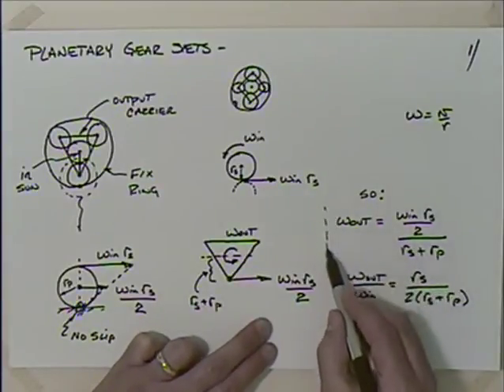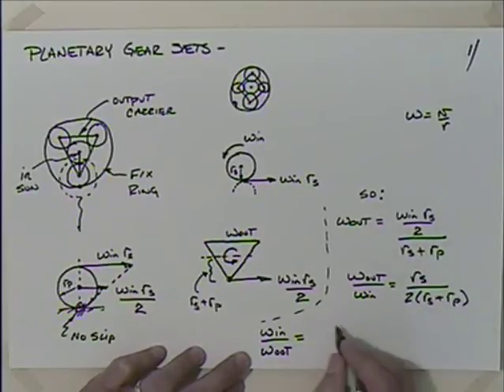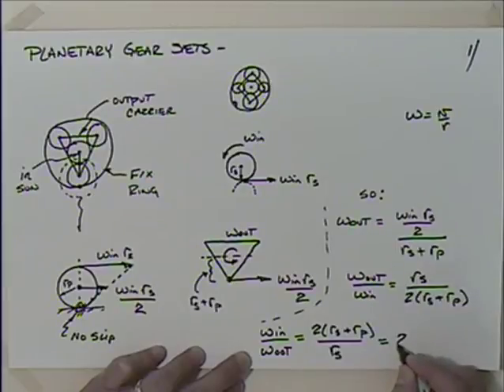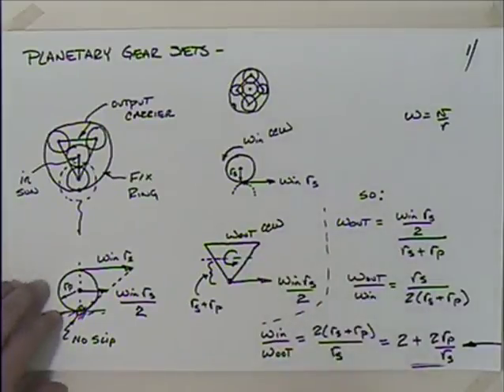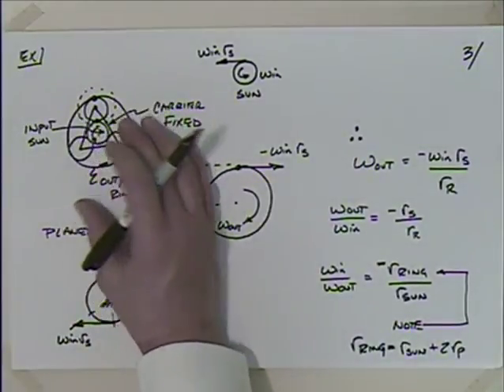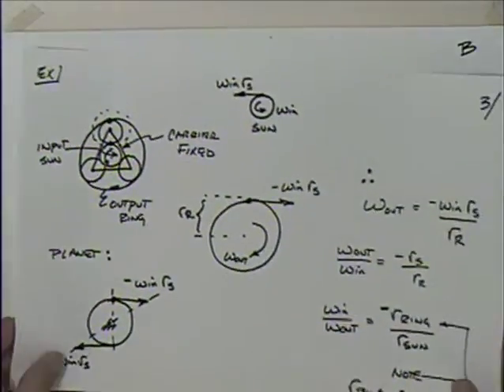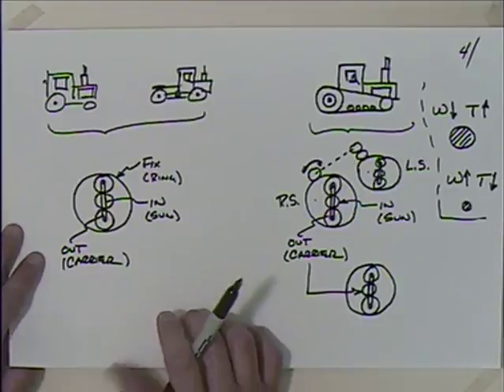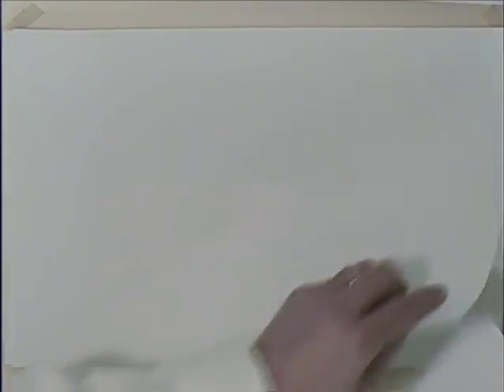EGR212 Lec19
EGR212 Lec19  (Dynamics)